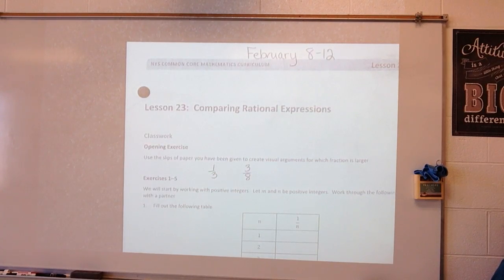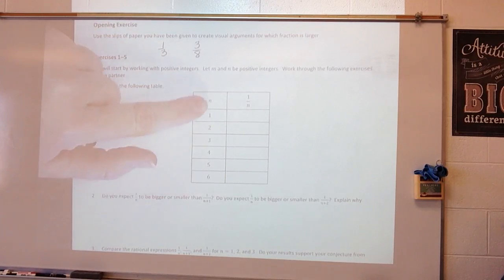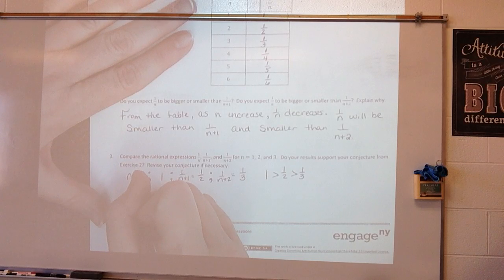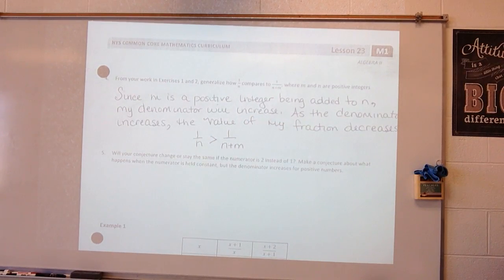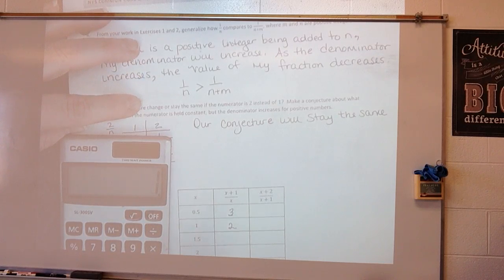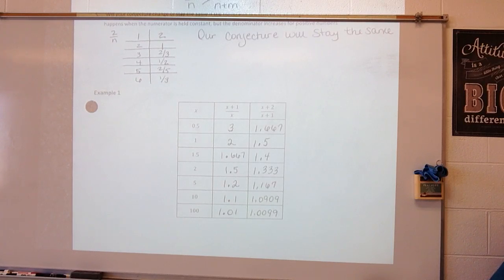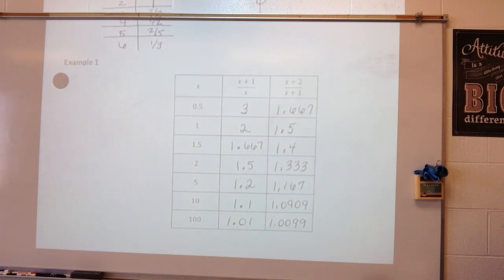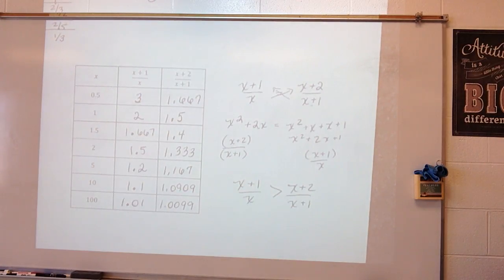Algebra 2 Feb. 8-12